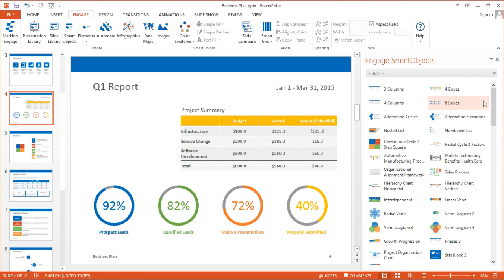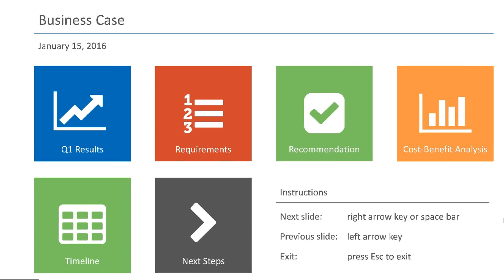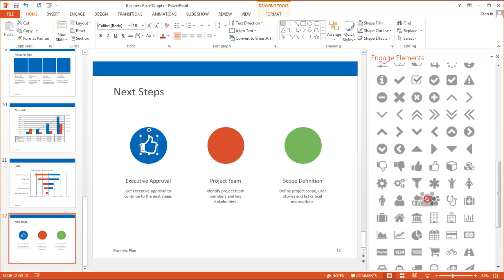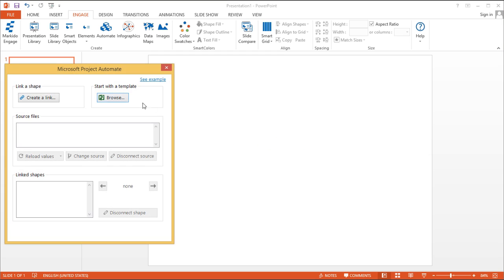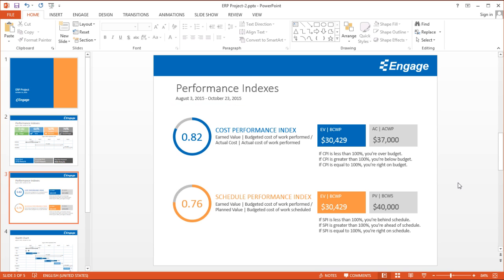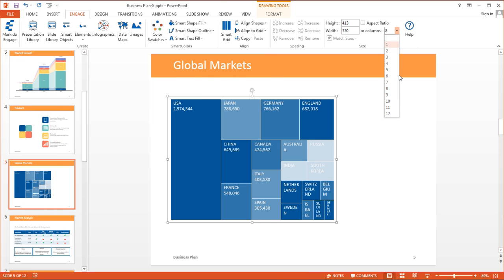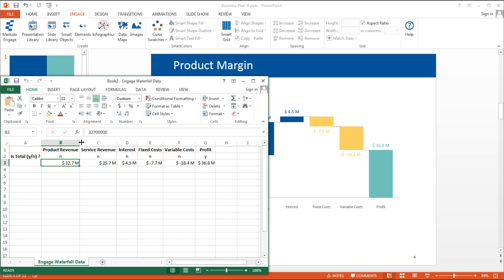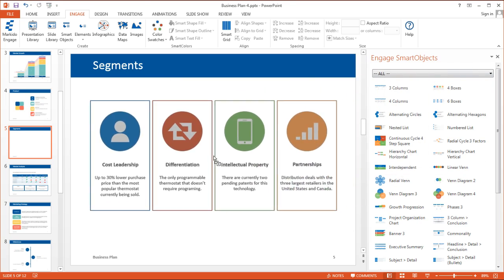Create better PowerPoint presentations using the Engage PowerPoint add-in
Engage is a PowerPoint add-in that lets you create amazing slides.